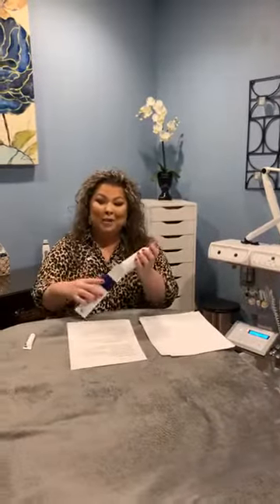Skin Sessions- Aesthetics with Anna Wilemon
In our first episode of Skin Sessions, Anna Wilemon, Licensed Medical Aesthetician for MidState goes over all your skincare basics. Tackling the constantly changing "what do I use and when!?" routine, tune in to hear all about her favorite products, go to routines and answer important questions.